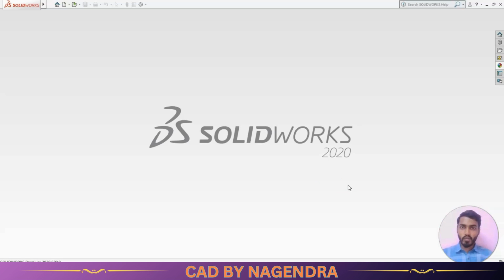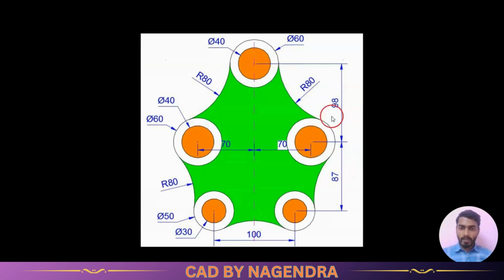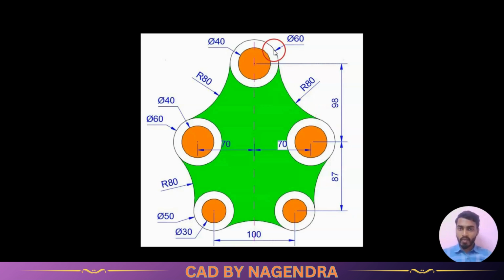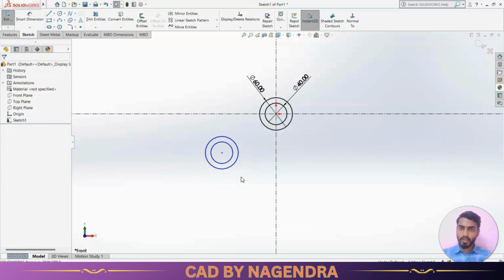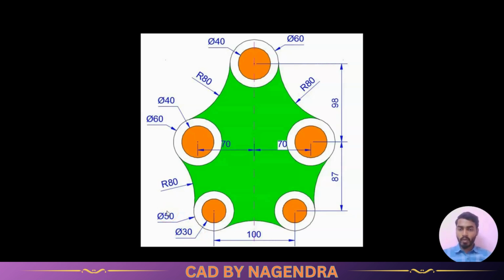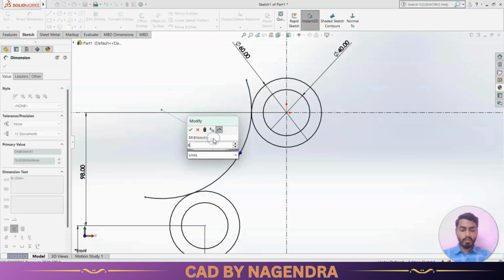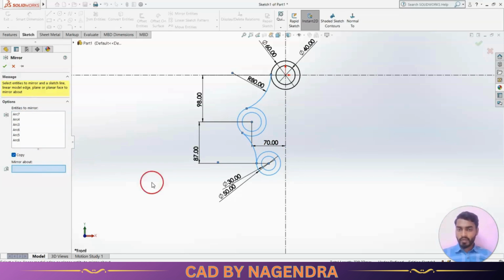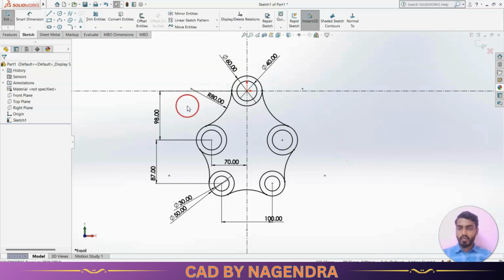SOLIDWORKS Tutorials For Beginners Part-7 | Sketcher Practice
Unlock the power of SolidWorks 2D Sketcher in our latest video tutorial! Whether you're a novice or a seasoned engineer, this comprehensive guide will elevate your design skills. Learn to master the art of creating a perfectly **constrained sketch** that lays the foundation for all your 3D models. We’ll walk you through tips, tricks, and techniques to ensure your sketches are precise and efficient. Don’t let errors slow you down—gain confidence in the SolidWorks environment today!